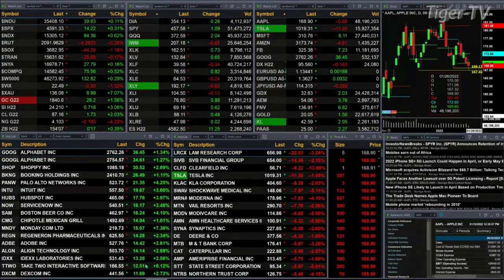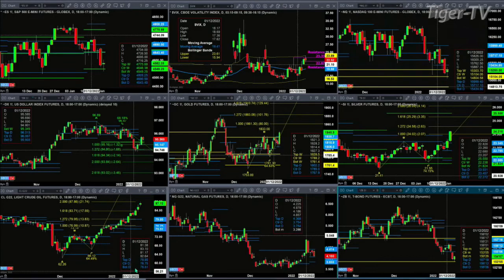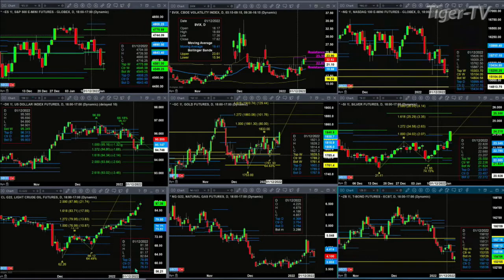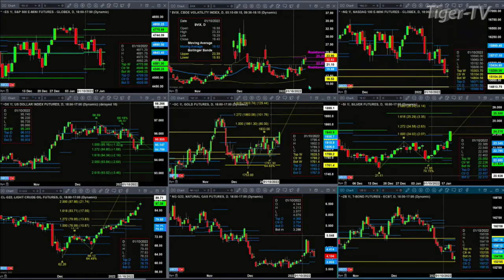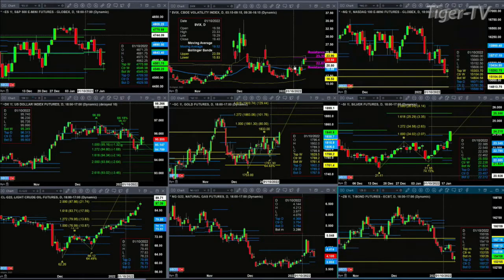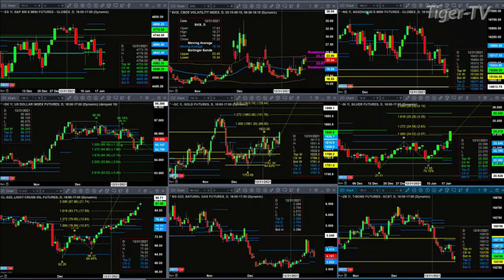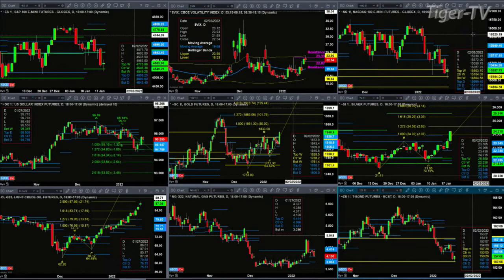January 19th, 1PM ET Market Update on TFNN - 2022